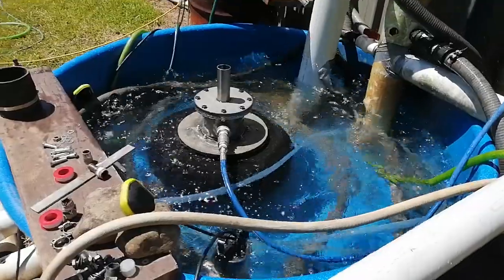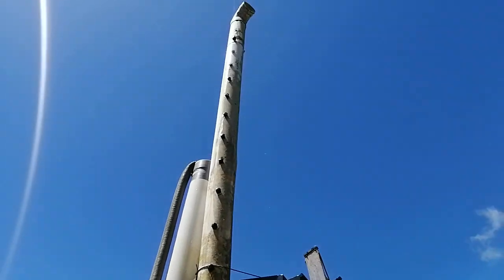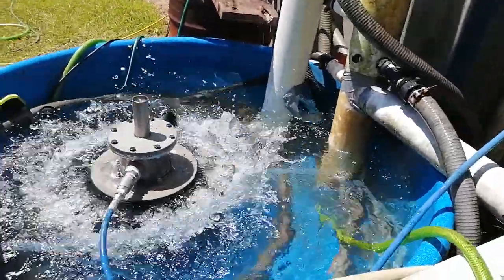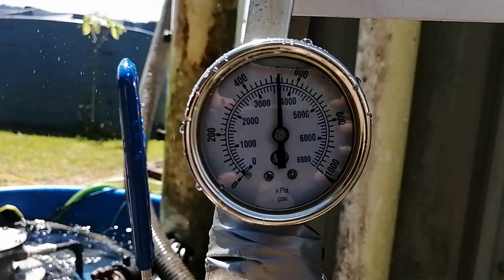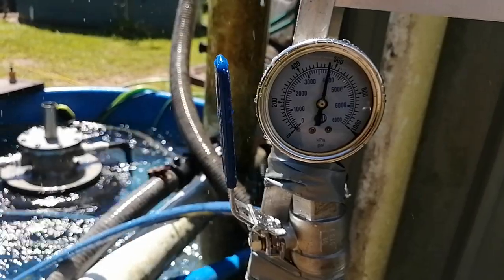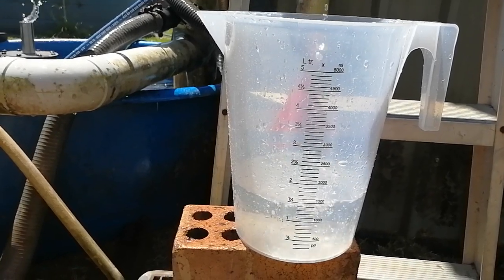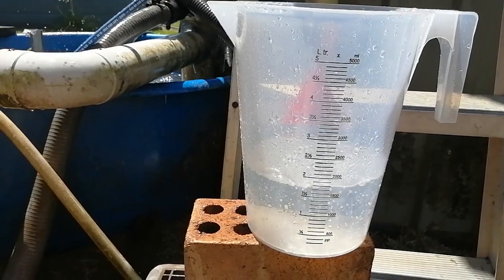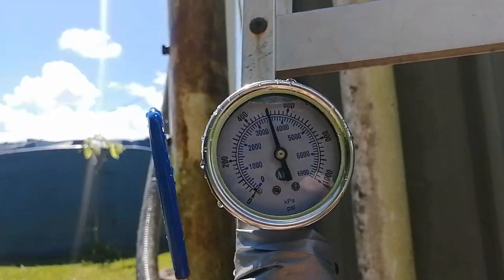Bunyip PA13 with a Stainless Steel pump chamber.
This Bunyip PA13 pump chamber is made out stainless steel because it is going to pump water up to Village in the Philippines which is 400 metres vertical lift higher than the stream. It will be working of a 5 metre Fall and a Flow rate of around 6 lts/sec and output per day will be around 3,800 lts. This Bunyip pump is working in the test tank with a fall of 5 metres, flow rate around 5 lts per second (I made a mistake in the video saying it was around 3 to 4 lts/sec) and pressure going up to nearly 800 psi. Output is around 2 lts per minute or 2,880 lts per day.